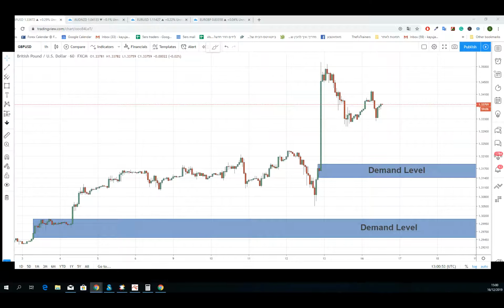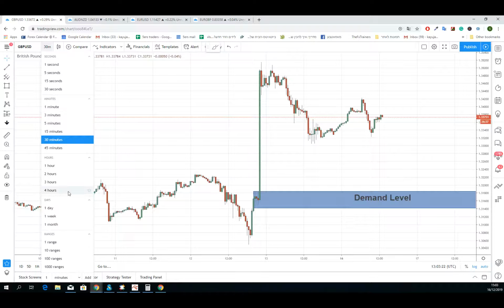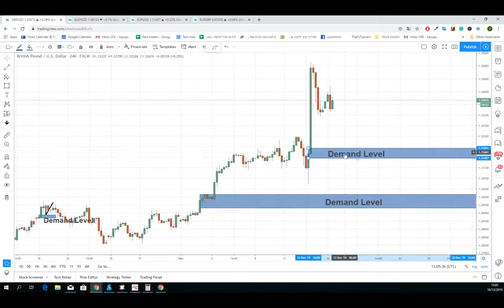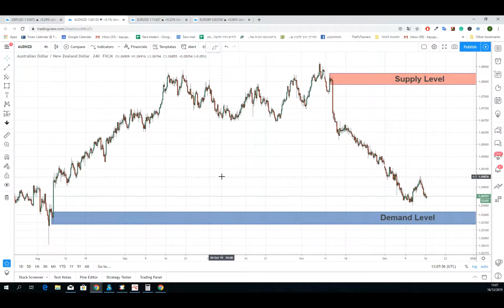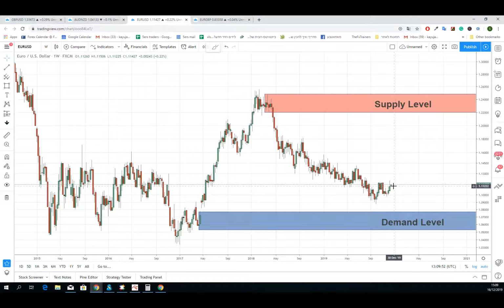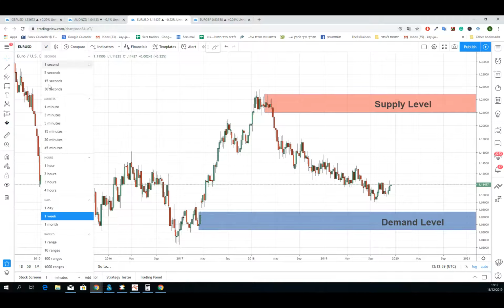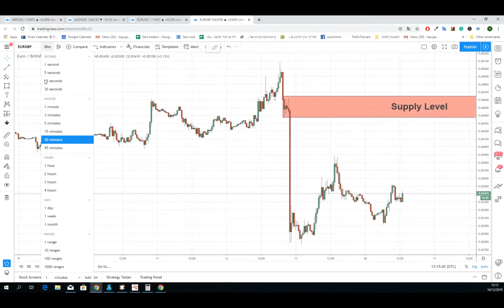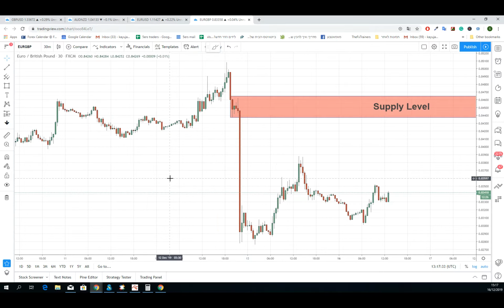Weekly Supply & Demand Forex Analysis | December 16, 2019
Supply & Demand Order flow week ahead analysis live session.